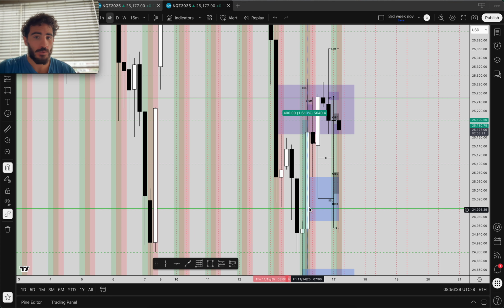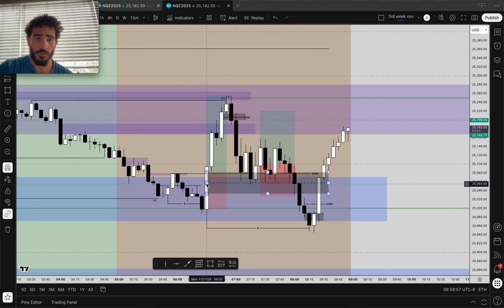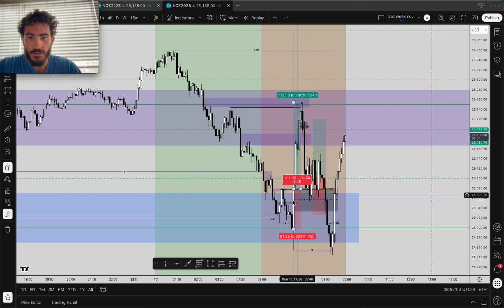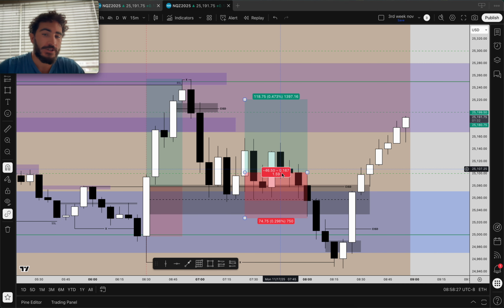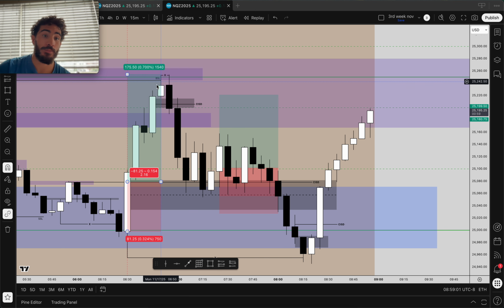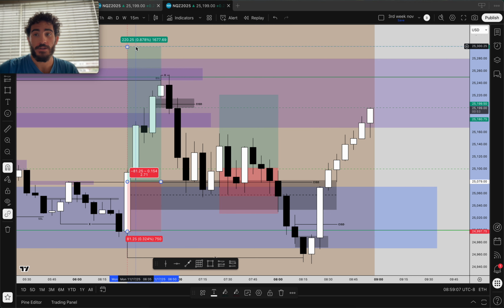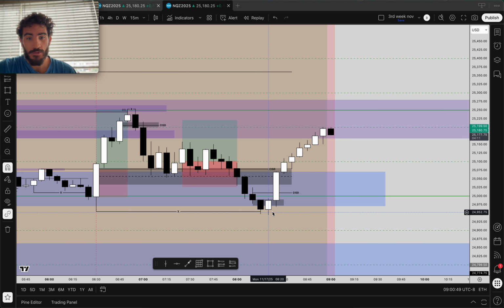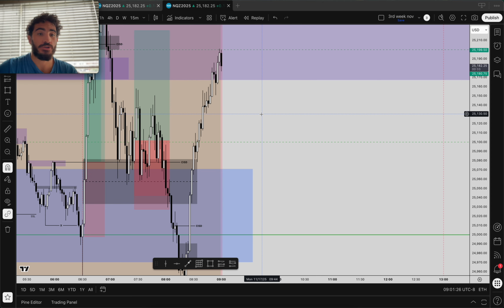Mon Nov 17 '25 Review